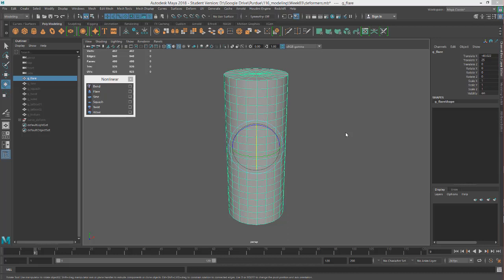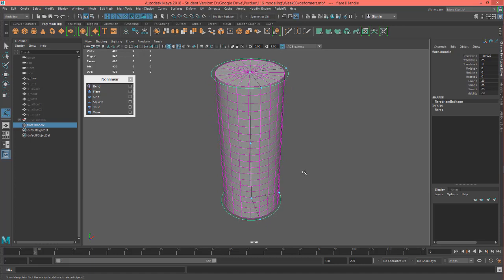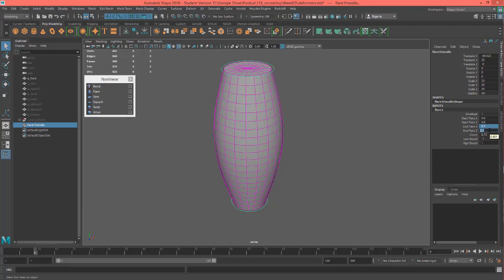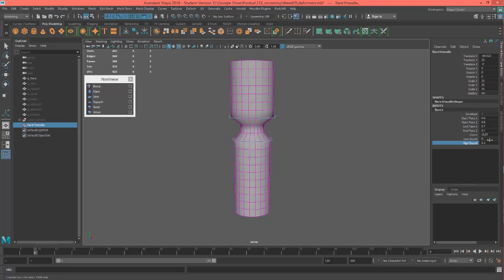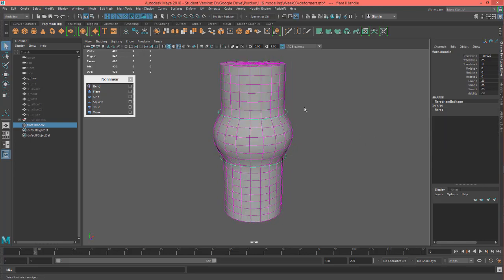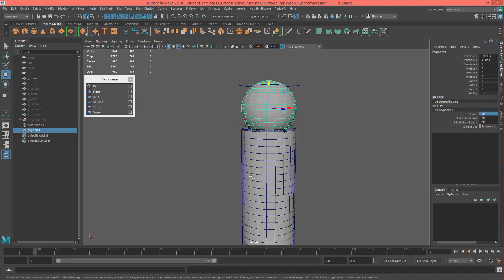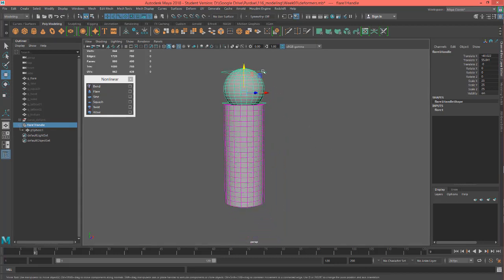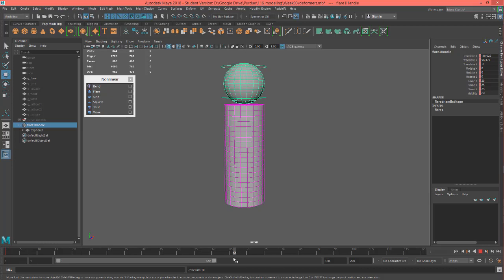Maya: Flare Deformer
This is an overview of the Flare Deformer in Maya.